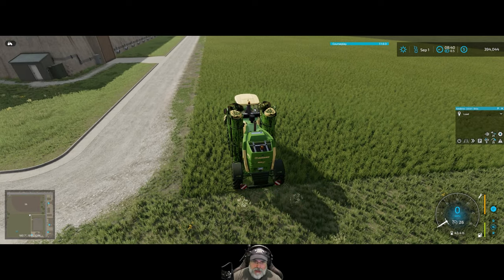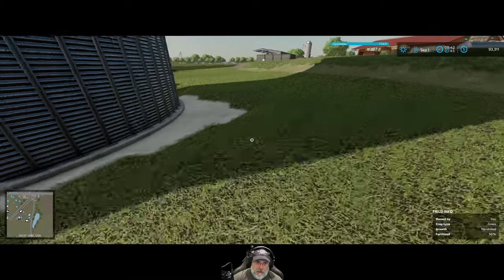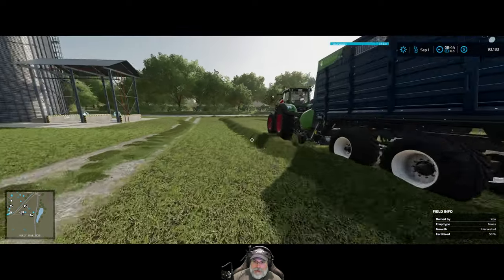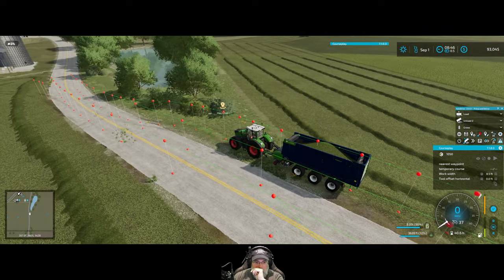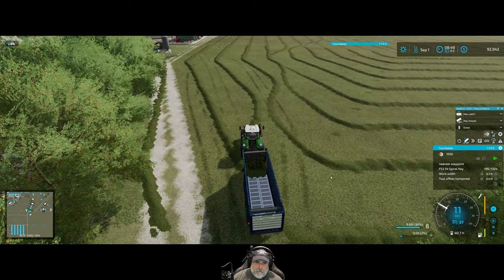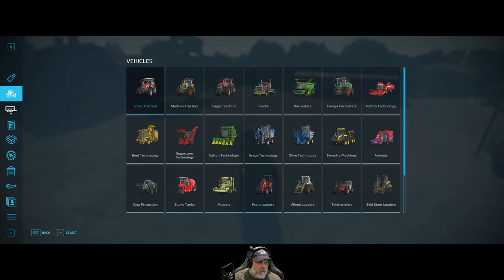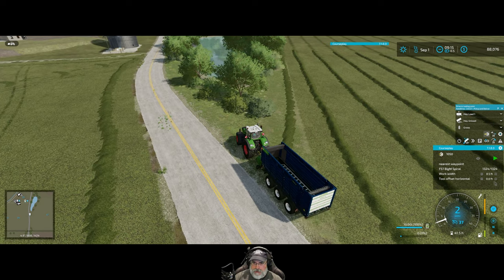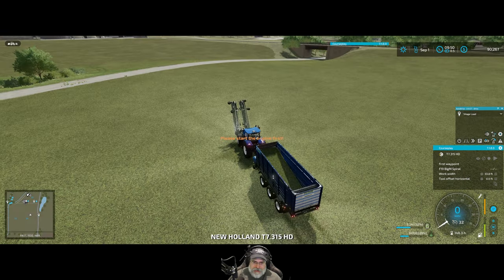Farming Simulator 22 Greenhorn Series | E130 New Silage Factory